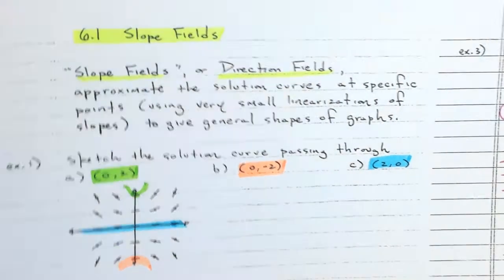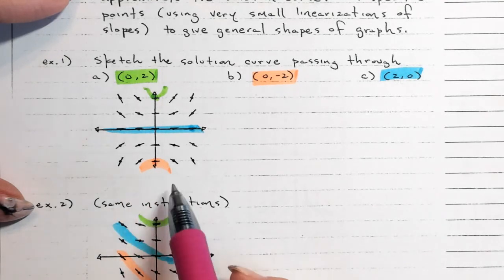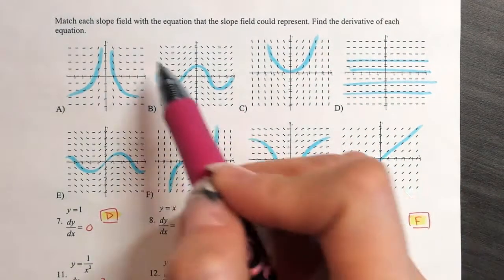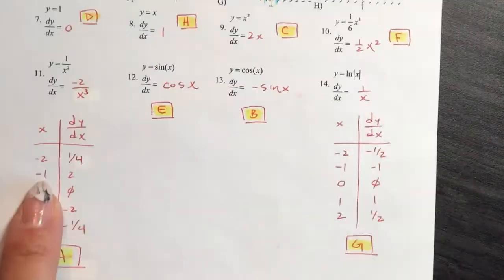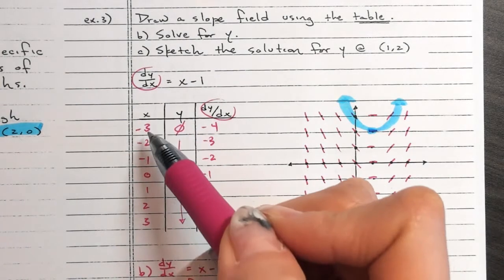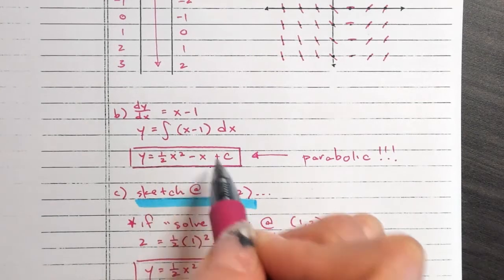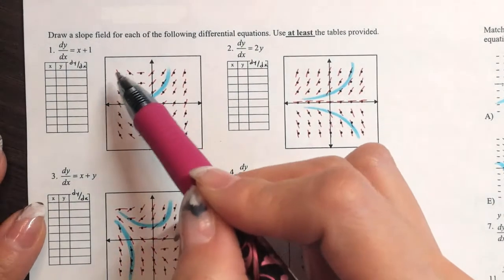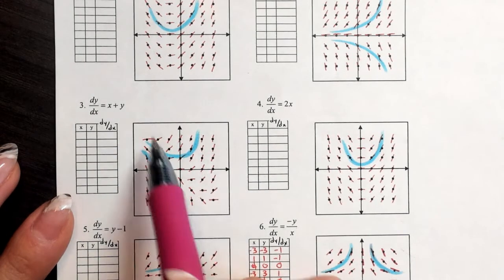AP Calc - Slope Fields (notes 6.1)